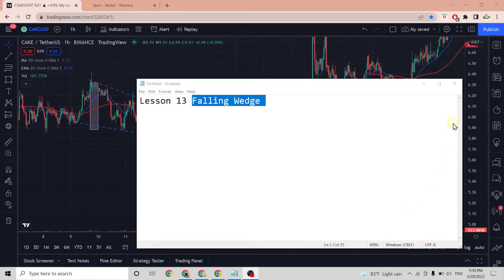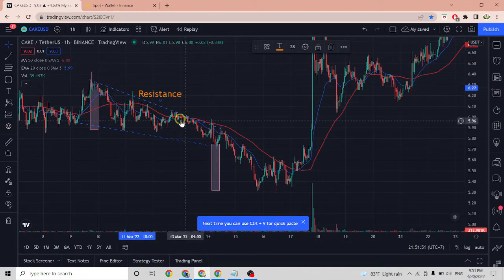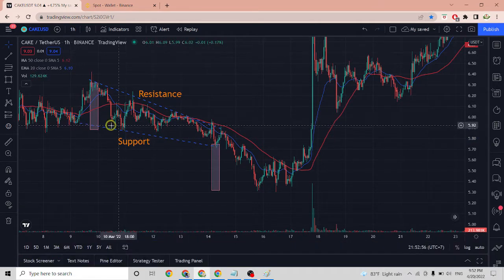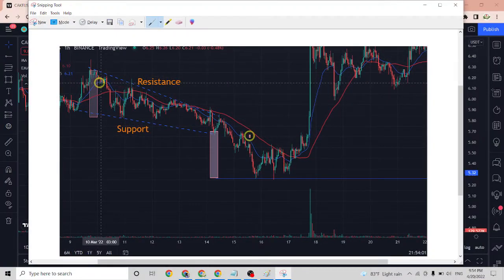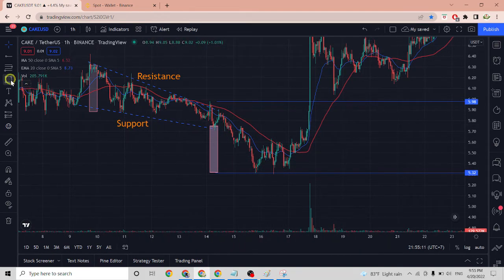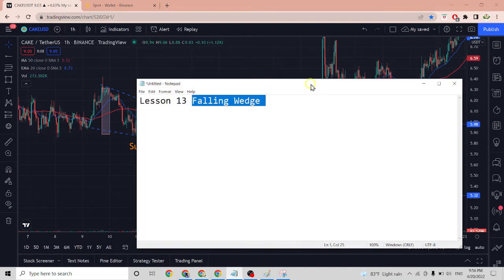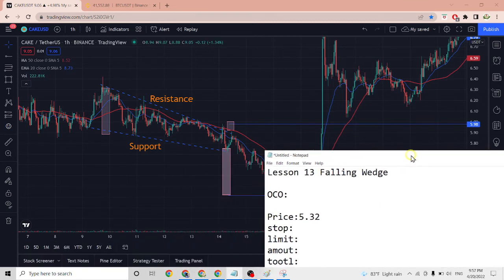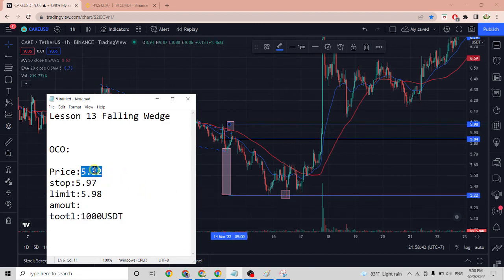Lesson 13 Falling wedge part 1